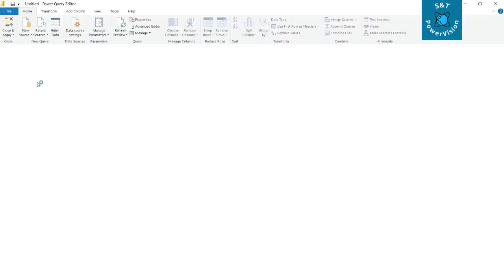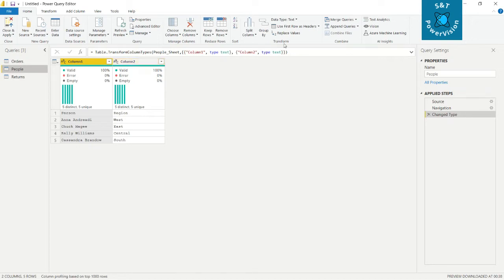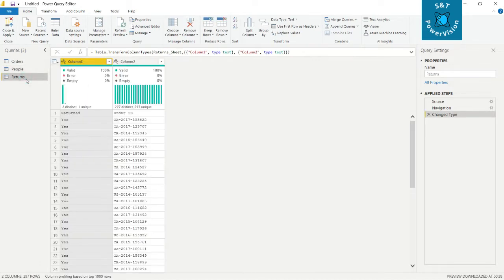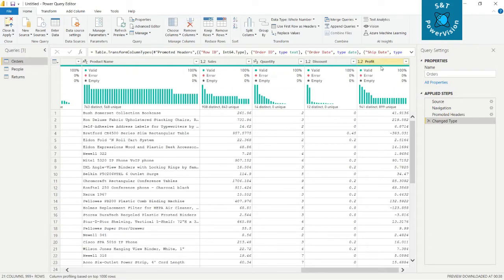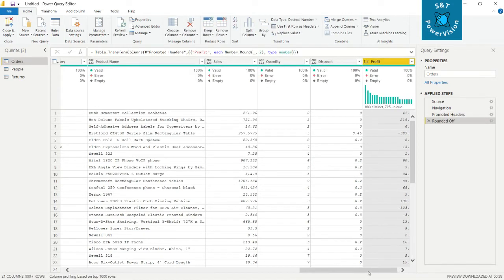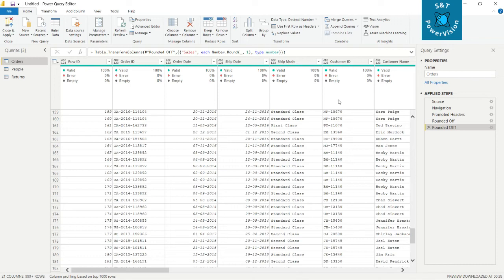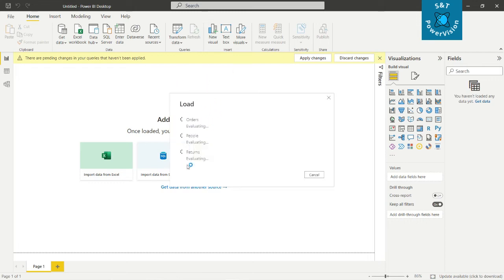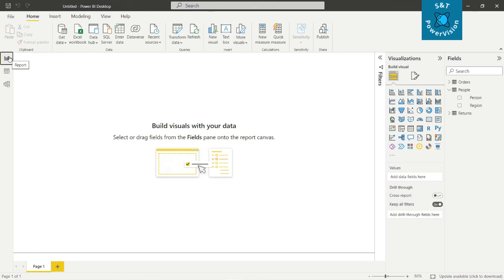1.6 Power Query Editor | Power BI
This video describe about power query editor, how to clean data and transform data.